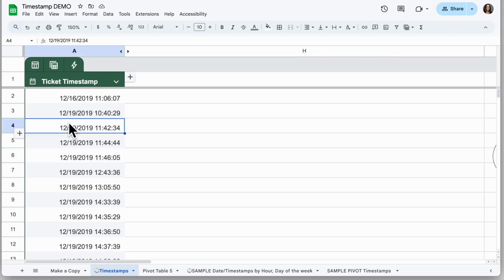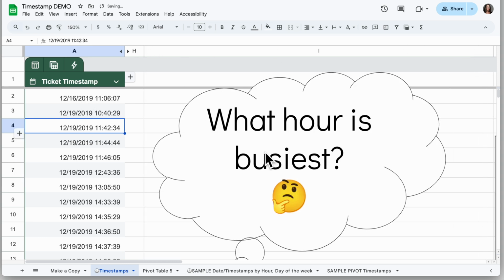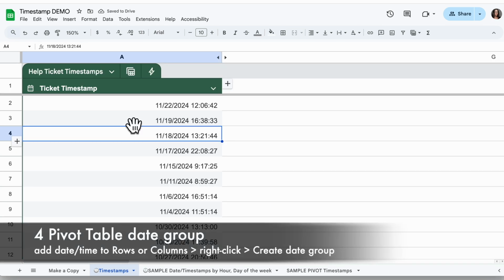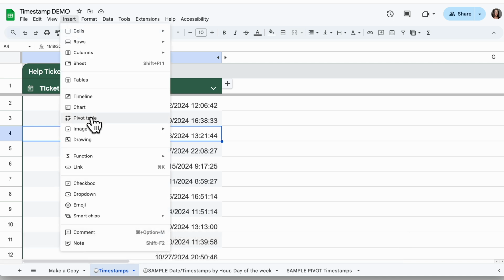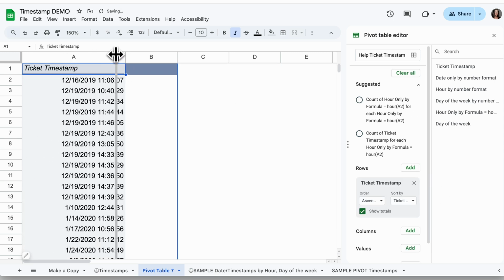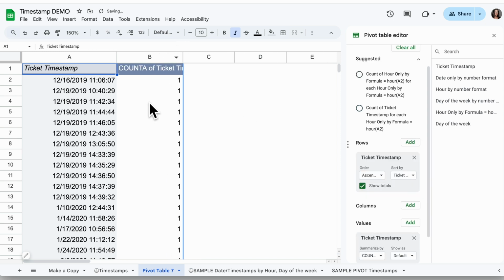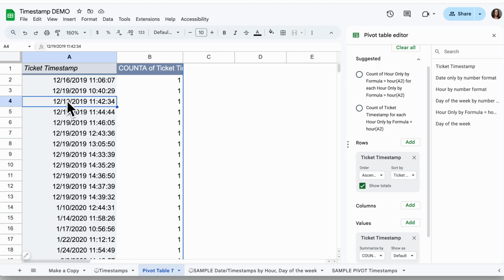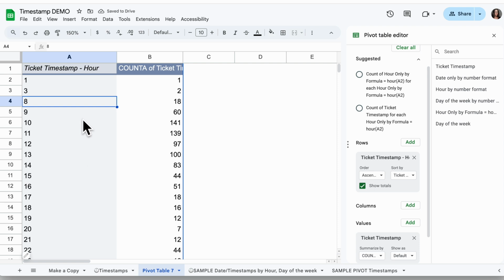Google Sheets: Analyze Date/Timestamps to find the Busiest HOUR in 5 CLICKS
🕚 Have a column of HUNDREDS timestamps and you need the most common HOUR? Find the answer in 5 CLICKS! 🕚